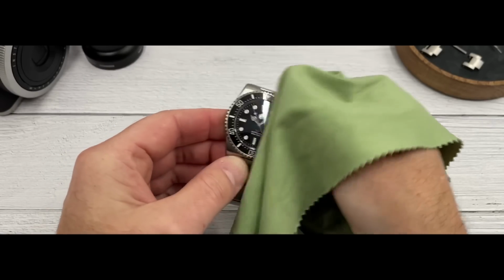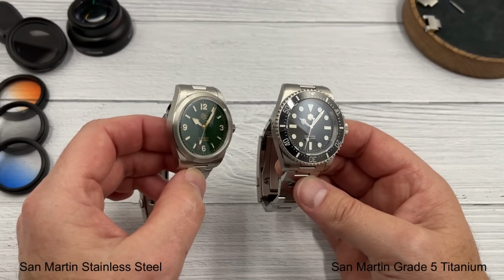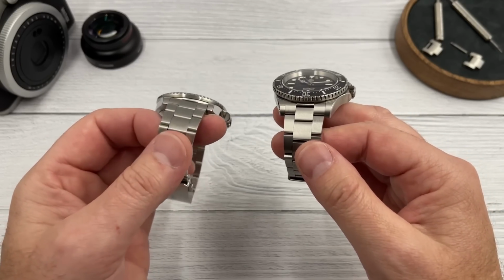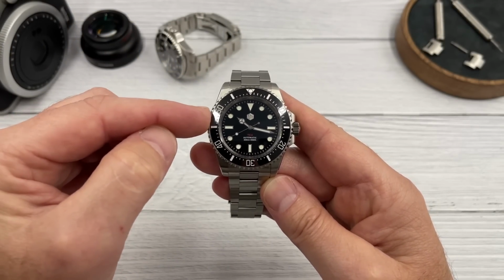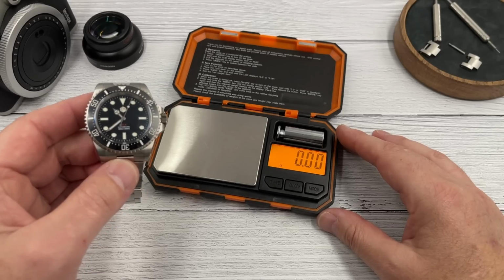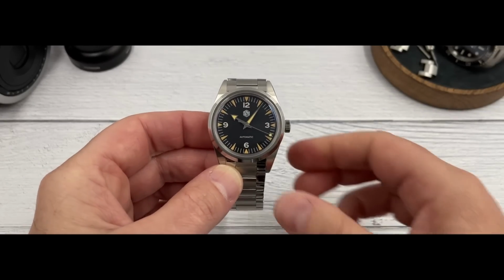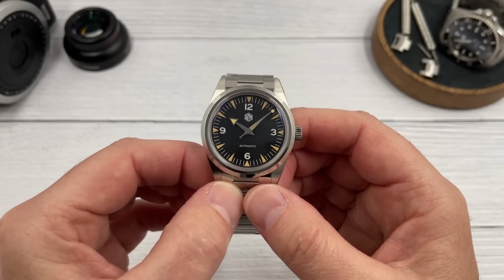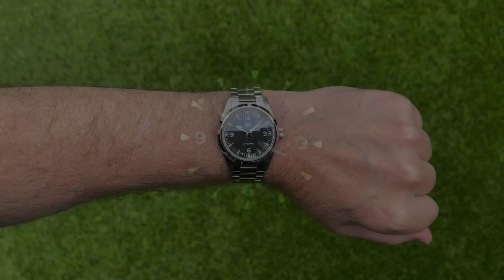San Martin Go Titanium!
In this video I review two brand new releases by San Martin. The incredible Titanium SN0111 and the all new SN0113. These watches are beautifully built and are hopefully going to be available discounted in the upcoming AliExpress Sale.

Titanium Use "SN0111T40" for $40 off
SN0113 Use "GARY0113G30" for $30 off

They haven't come back to me yet on the reasons why some for the watch is grade 2 and some grade 5 titanium. As soon as they do I will update this video description.

Links to stuff I use regularly and things you'll see in my videos!
Watch Winder
Double Winder
Single Winder

Tools
Caseback Press
General Tool Kit
Bezel Remover
Hand Press
Dial Holder
Dial Protector
Pressure Tester
Caseback remover
Light Box 50cm

My eBay store where I sell lightly used watches to fund the purchase of more watches to review!

ilike_watches_
James Instagram (Exciton watch designer)
JF_watches_99